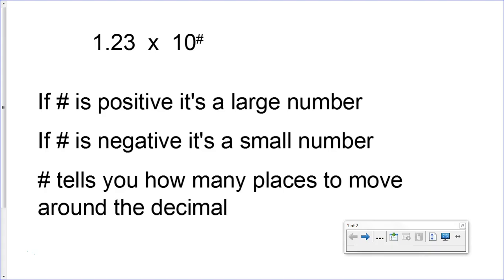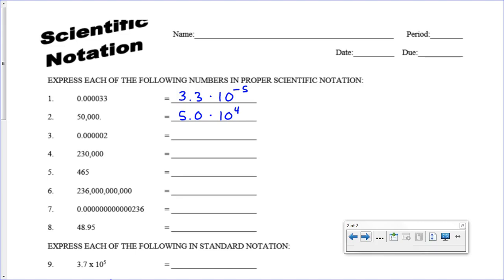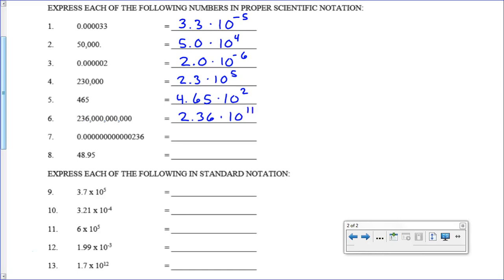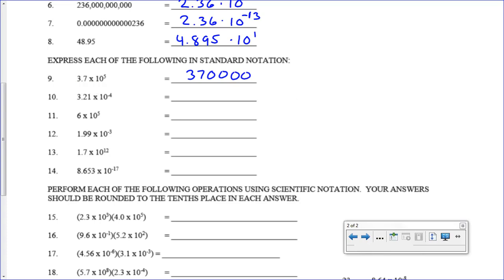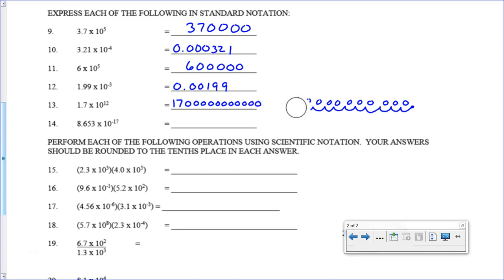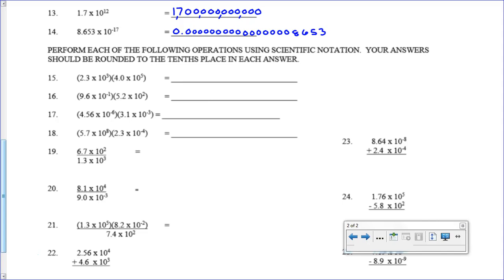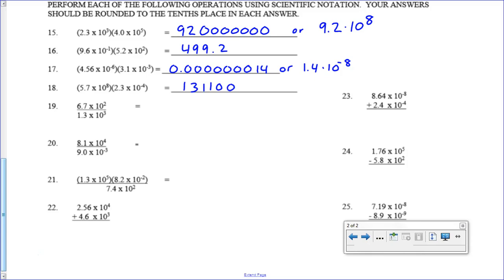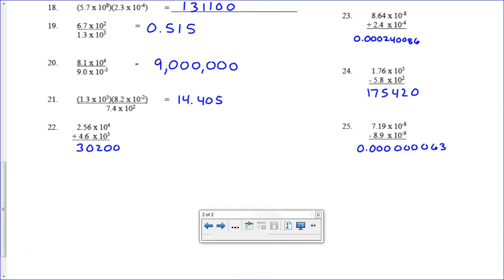Scientific Notation Worksheet - Key